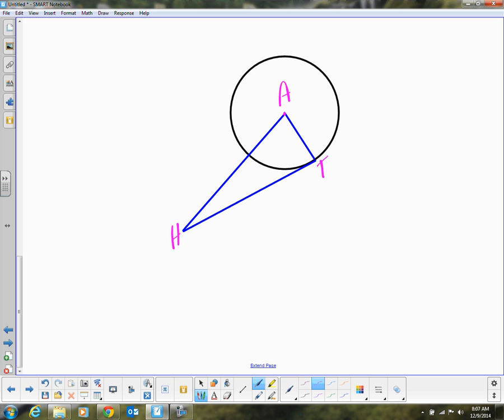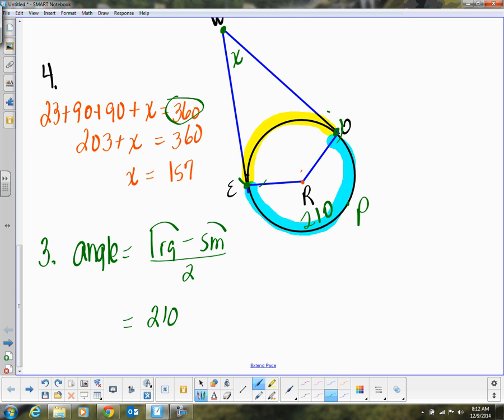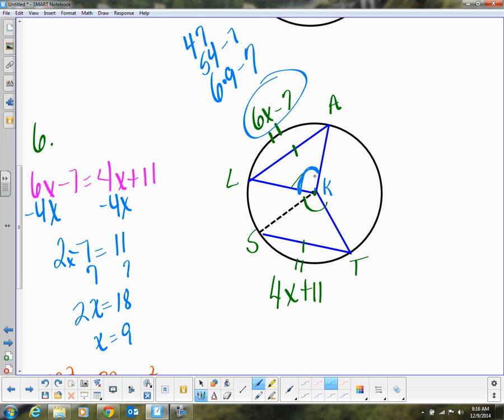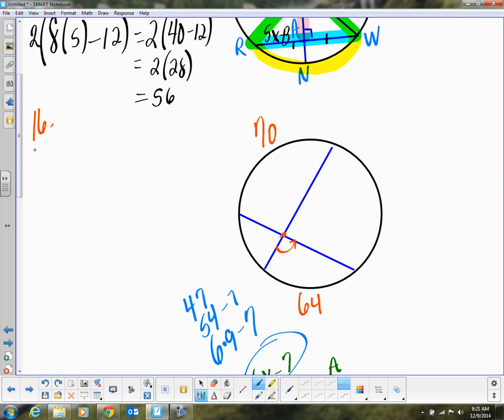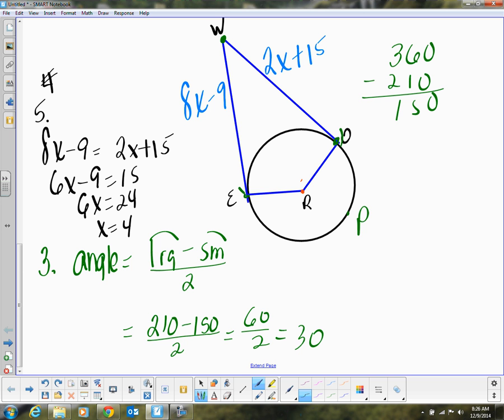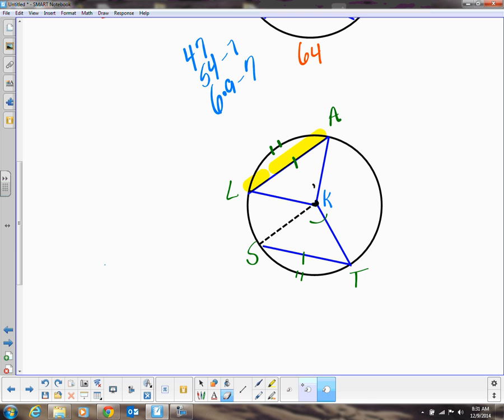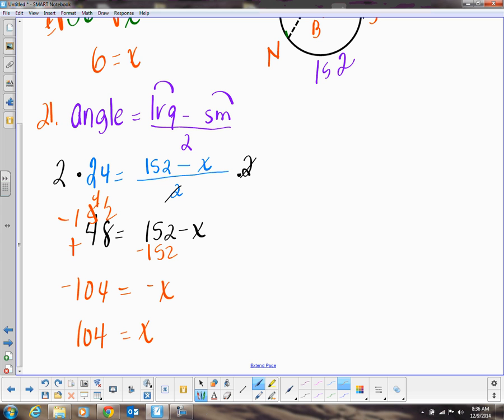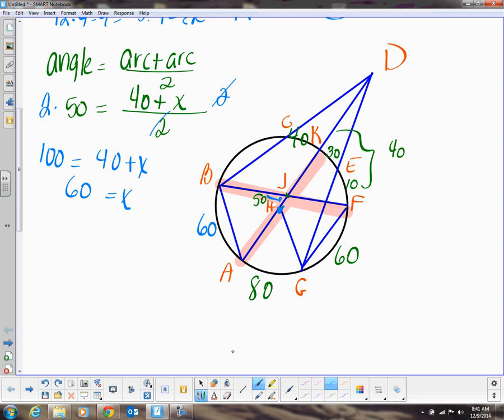December09 unit 3 test 2 review period 2